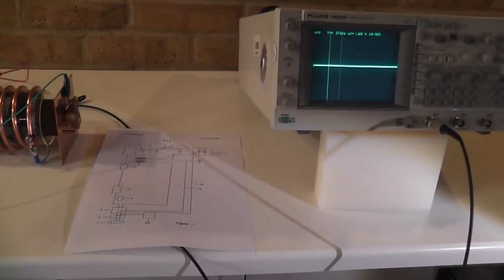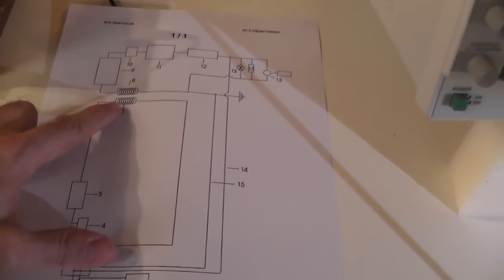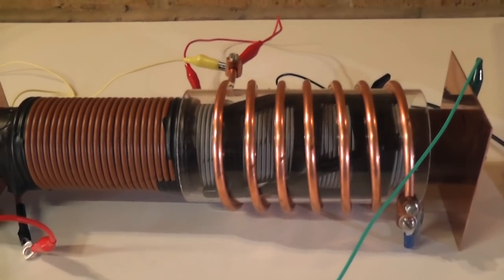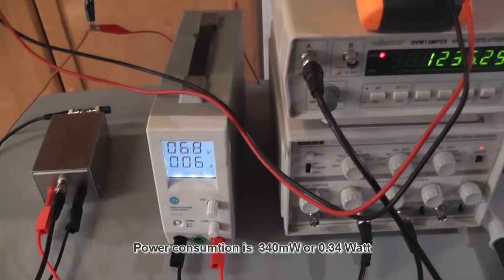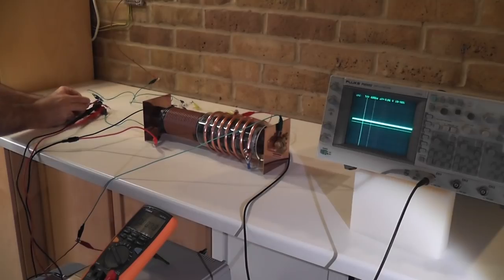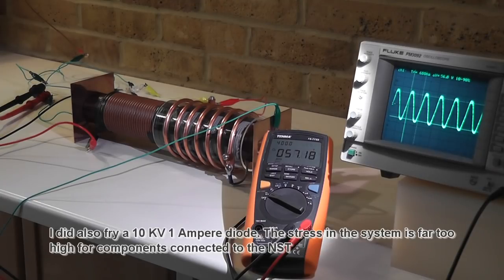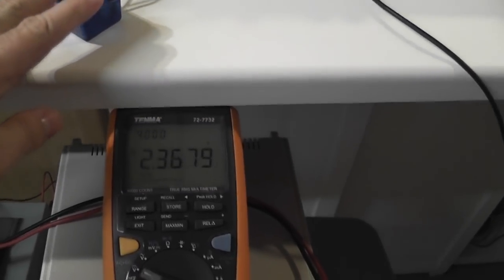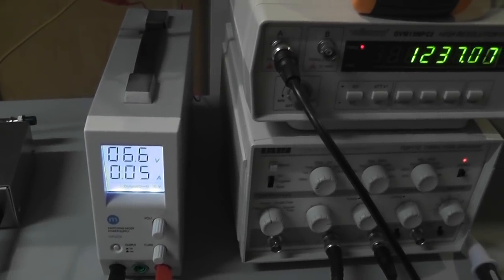Tesla's Fuelless Generator, Tariel Kapanadze Part 2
I did spend some time to optimise and analyse the device. I found a way to enhance it and have applied it. Next step will be to use a high voltage power source like a MOT.

The Second Law of Thermodynamics and Tesla's Fuelless Generator